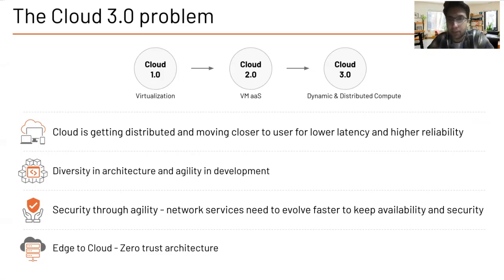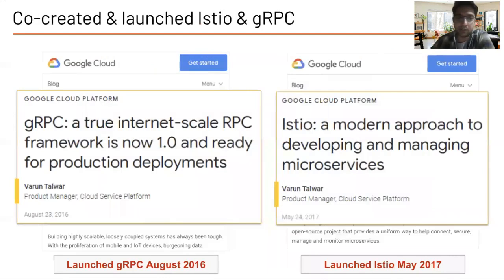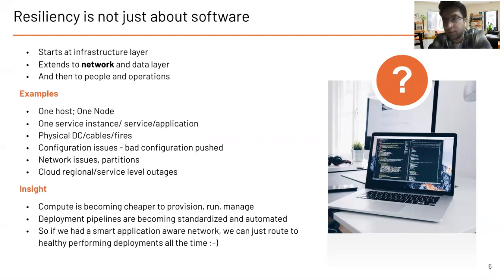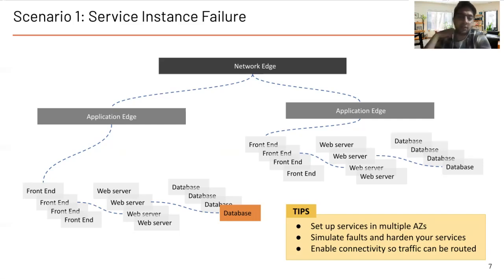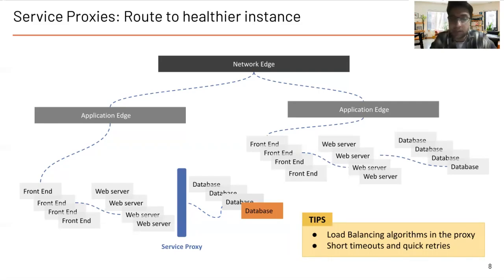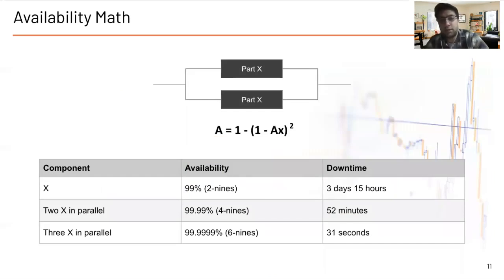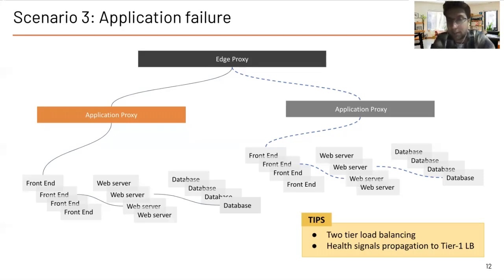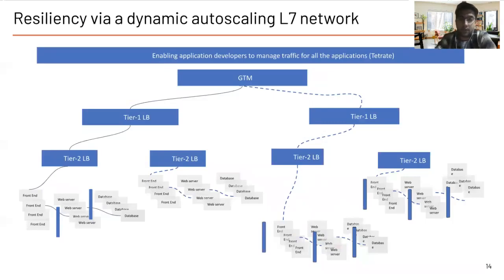Making Applications Resilient with a Smart Application Aware Network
Varun Talwar goes through three patterns that can be used to make an application highly available by transparently injecting application aware network components which can improve resiliency.